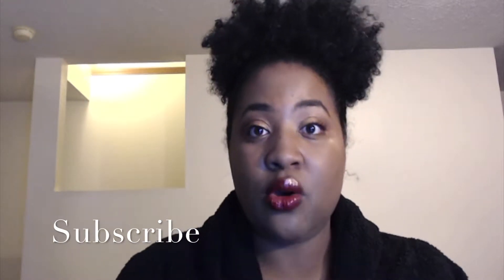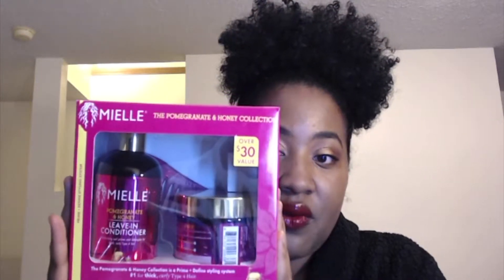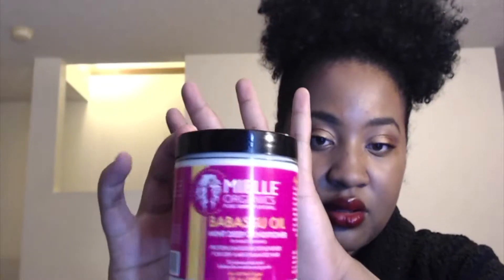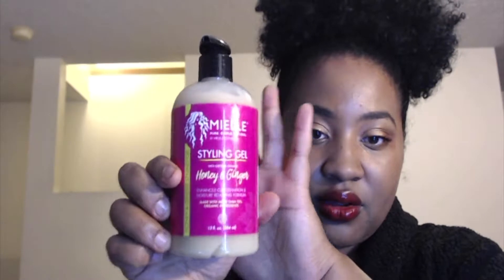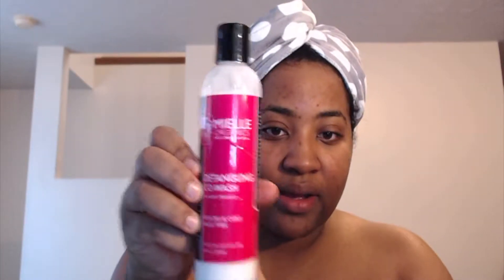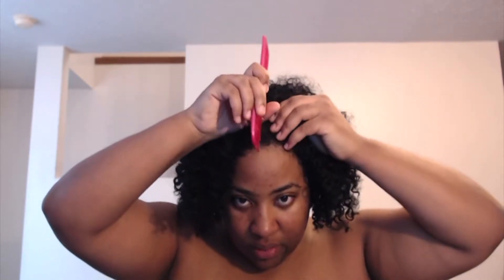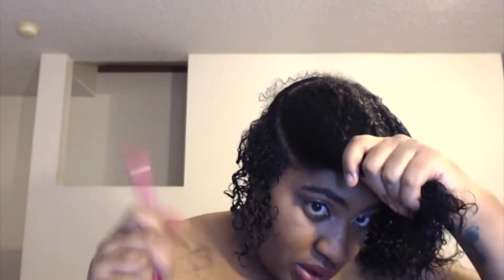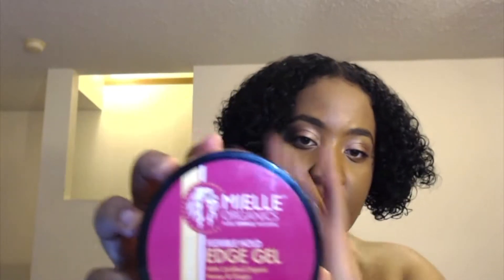Mielle Wash n Go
Hello Beauties Welcome back to Beauty by January. In this video i will be doing a wash n go using Mielle Organics products. Mielle products can be found at walmart sallys and target as well as online.Hope u enjoy.